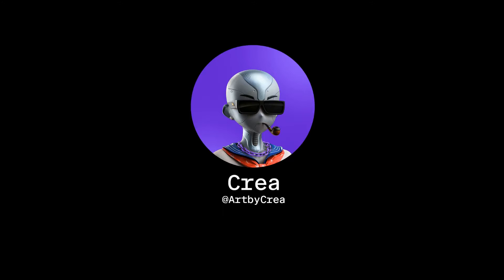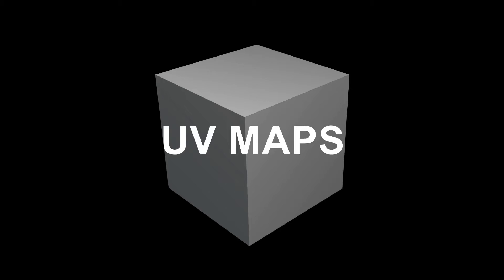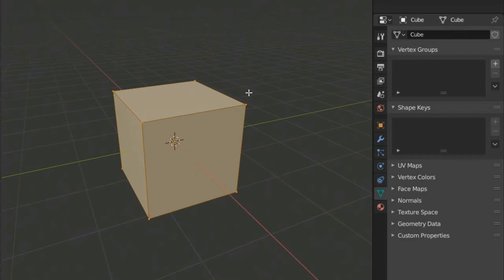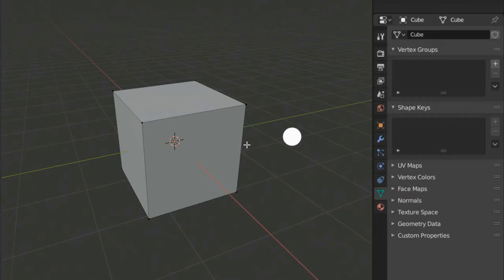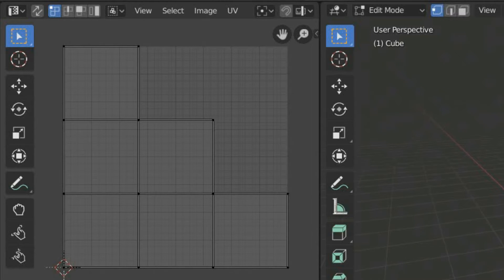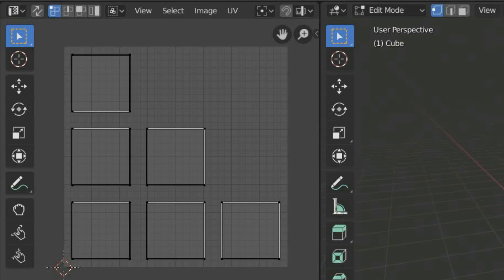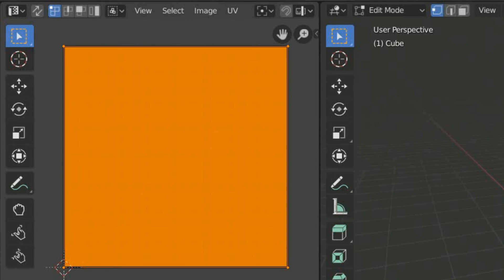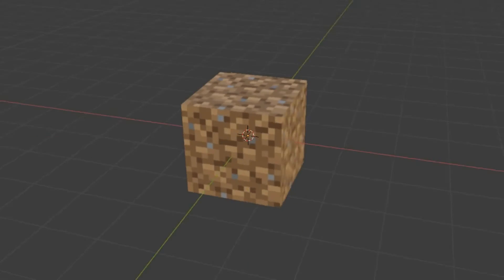How to Create UV Maps for 3D Models?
Pod Creator Challenge Tutorial Series #6

This video teaches you how to wrap images into objects as textures.

Here you will learn how to unwrap faces, how to use the UV editor, smart UV project settings, and cube projection for square shapes.

We built the Pod Ecosystem to empower the artists of the future 🚀

The RTFKT creative revolution is now ⚔️